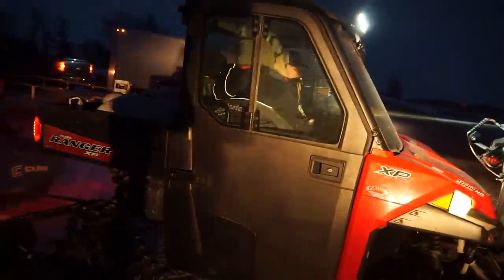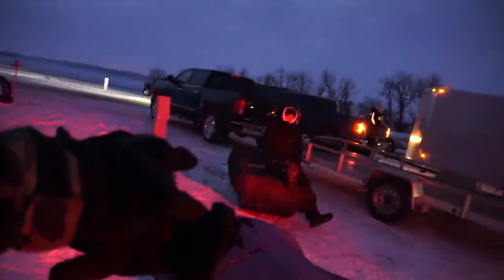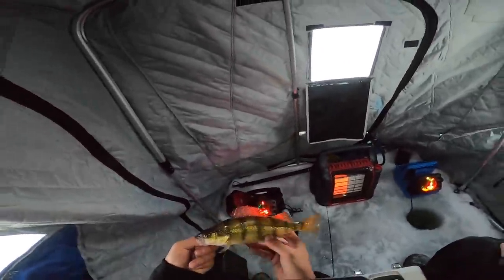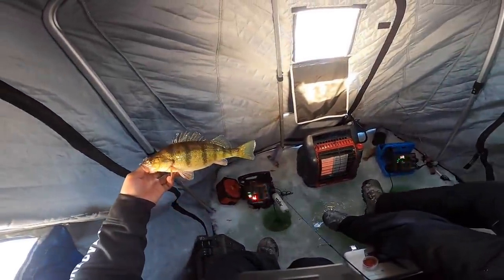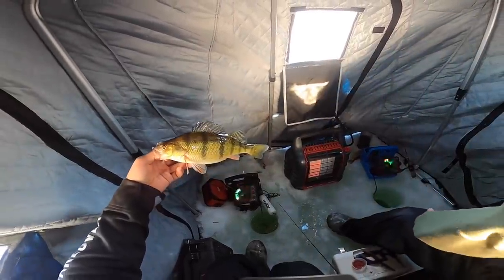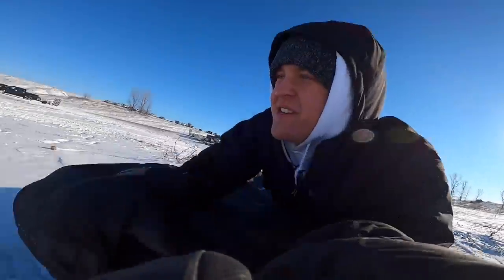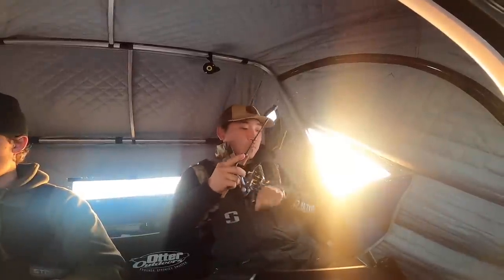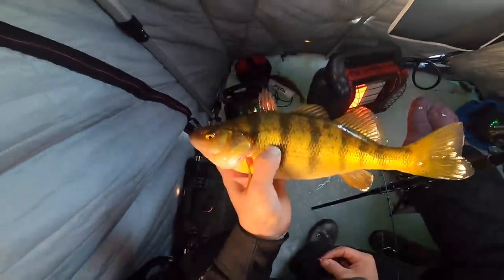The Best Run & Gun Ice Fishing Machine! (Jumbo Perch)